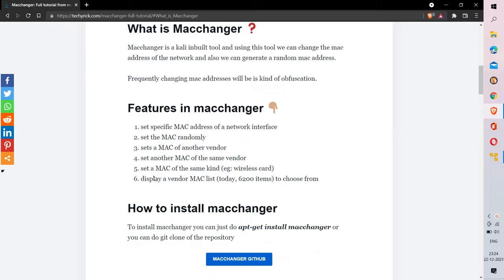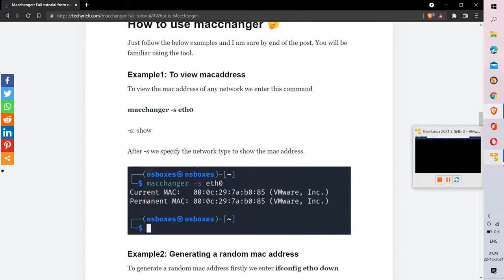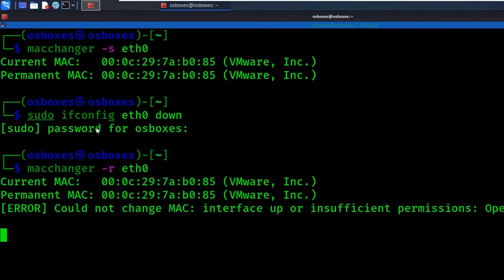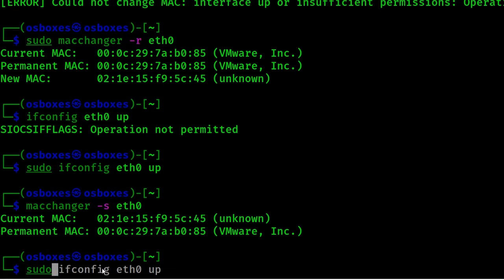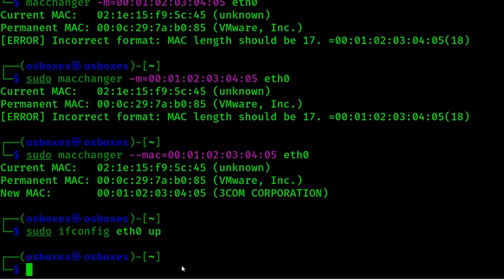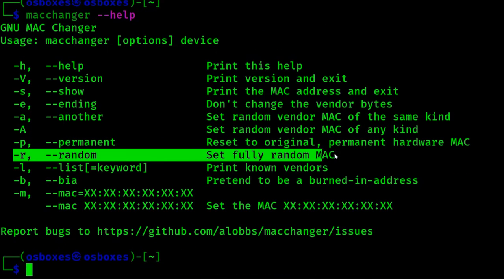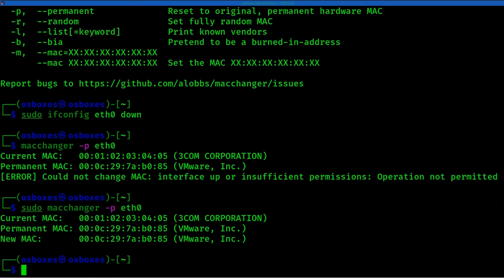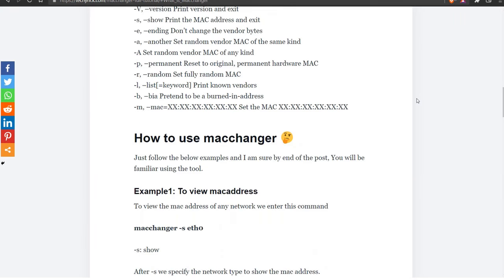Macchanger tool full tutorial from noob to pro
Macchanger is a kali inbuilt tool and using this tool we can change the mac address of the network and also we can generate a random mac address.

Frequently changing mac addresses will be is kind of obfuscation.